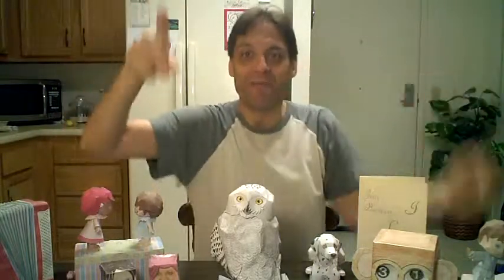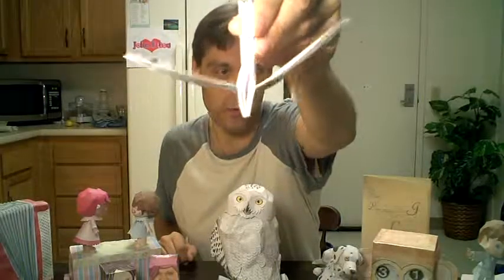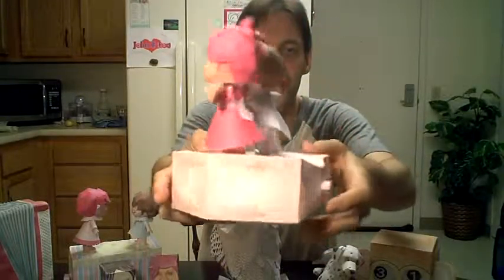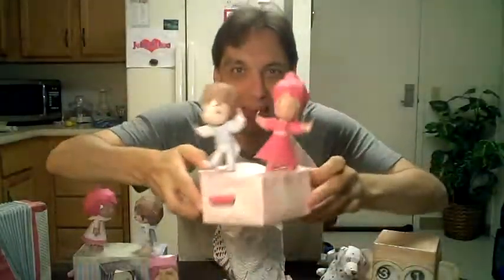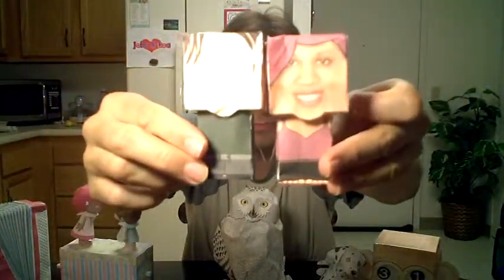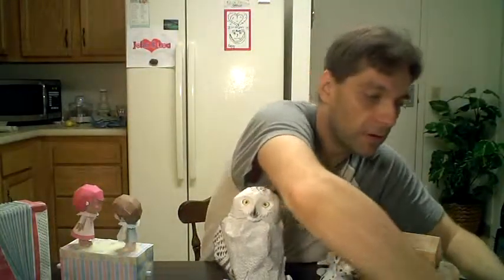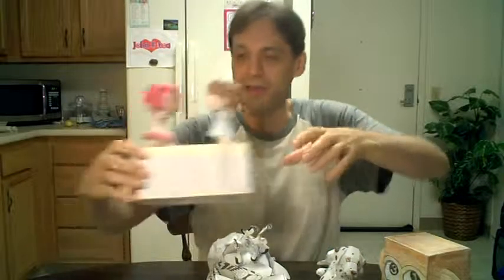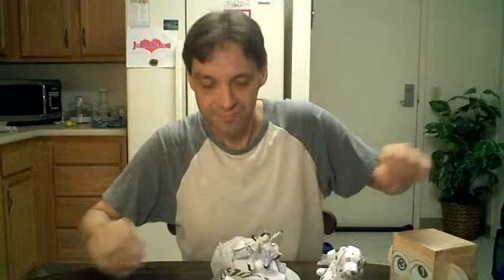Cool Stuff Made With Paper - Amazing Art!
Amazing Paper things that my girlfriend made for me. Check out this Cool paper Art.